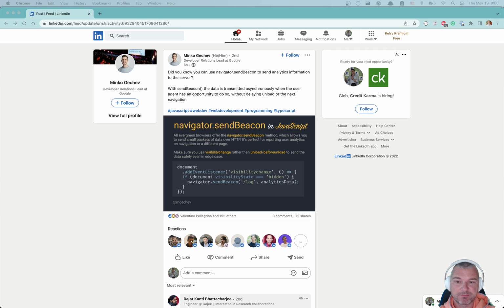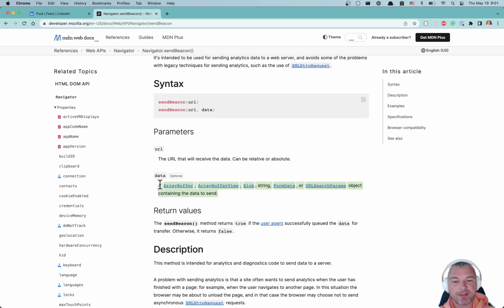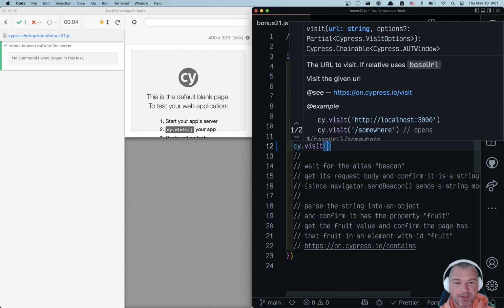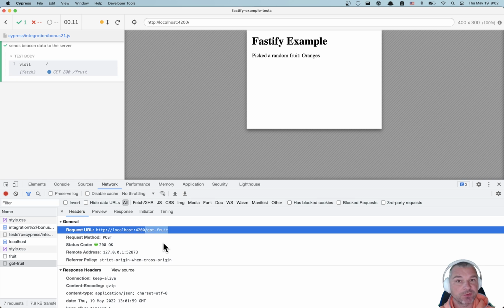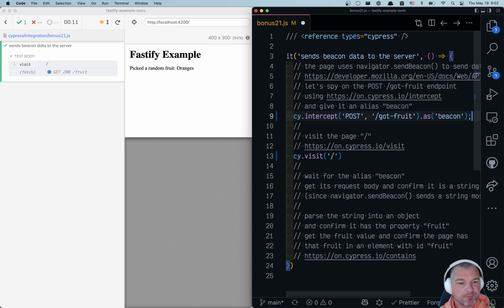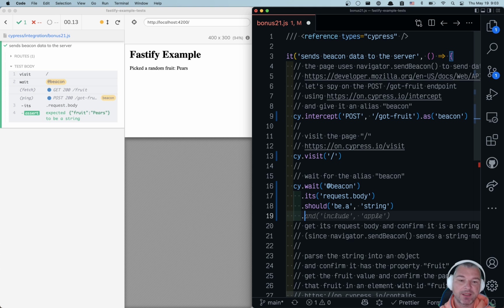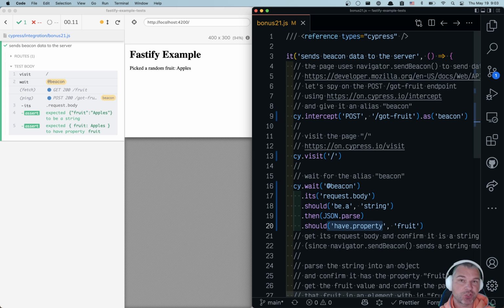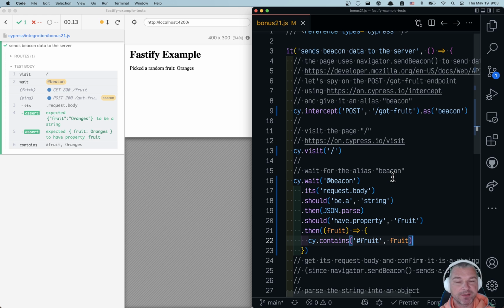Bonus Lesson 21: intercept and confirm navigator.sendBeacon calls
This is a bonus lesson from my "Cypress Network Testing Exercises" course which shows spying on the application making "navigator.sendBeacon" calls to send small analytics events to the server. We confirm that the browser is sending plain text, converting it to a JSON object, and confirming it has the property "fruit". We then ensure that fruit is shown on the loaded page.

cy.intercept('POST', '/got-fruit').as('beacon')
cy.visit('/')
cy.wait('@beacon')
  .its('request.body')
  .should('be.a', 'string')
  .then(JSON.parse)
  .should('have.property', 'fruit')
  .then(function (fruit) {
cy.contains('fruit', fruit)

and find an example application to test